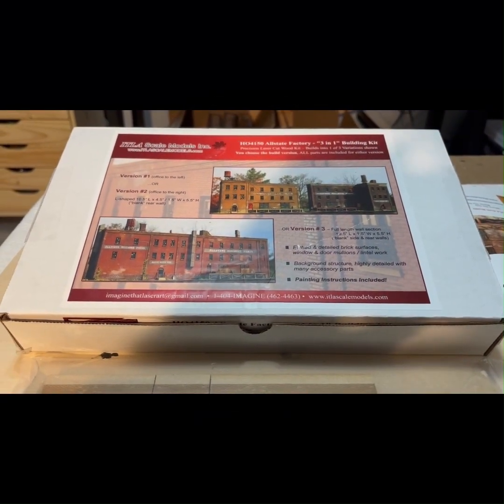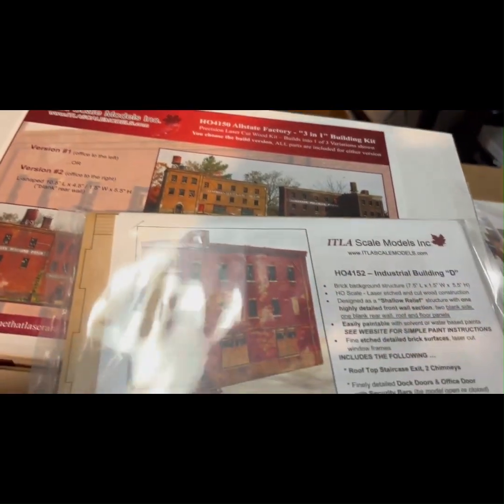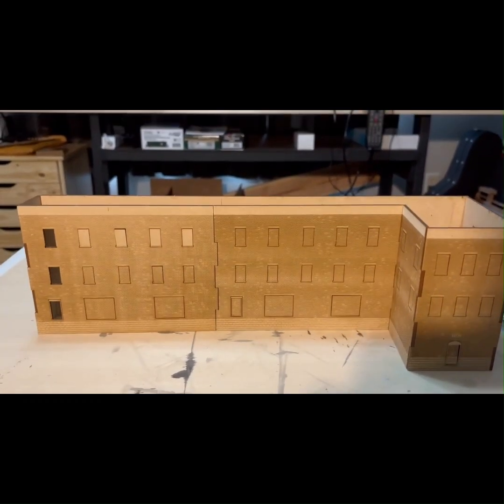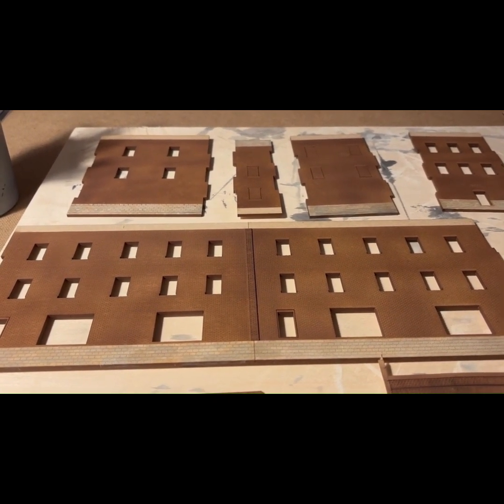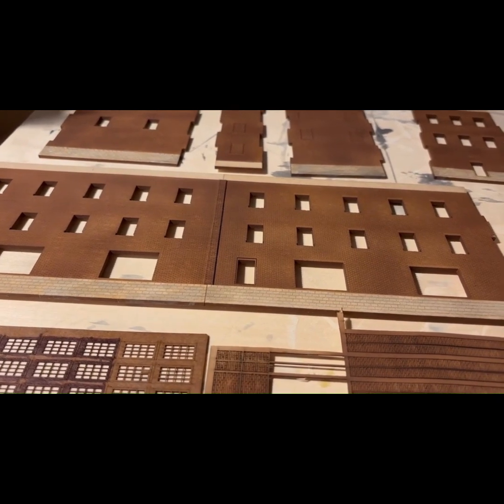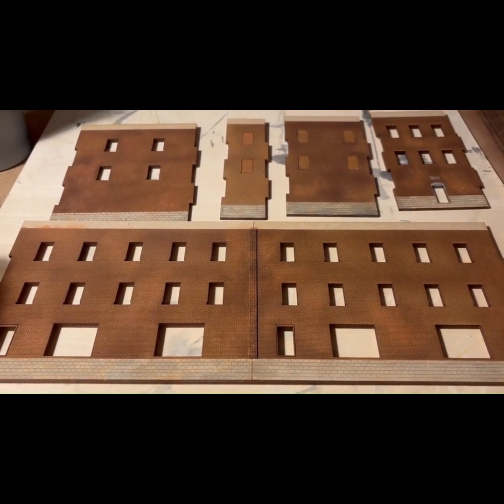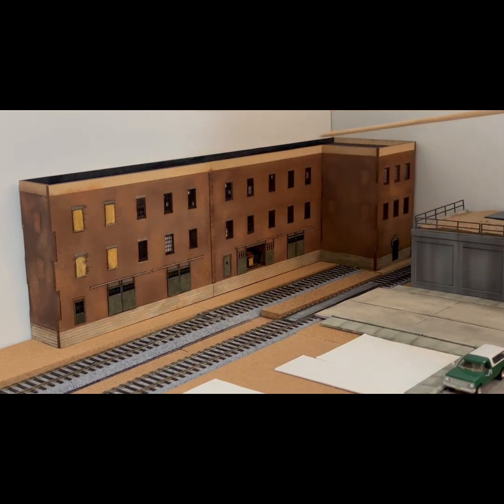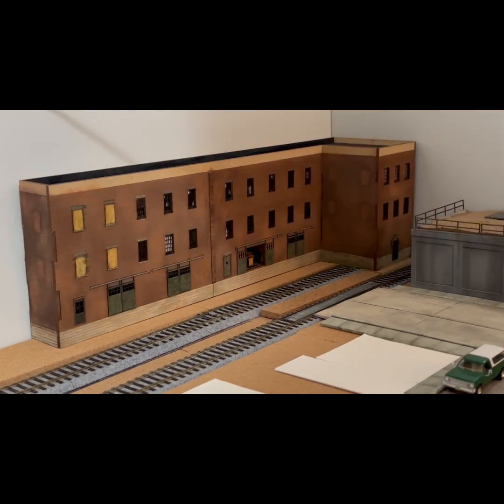HO Switching Layout -Layout Update -Building & Painting The ITLA Building Progress!